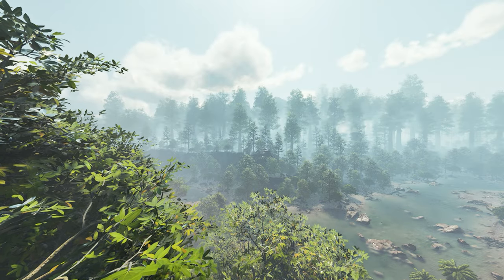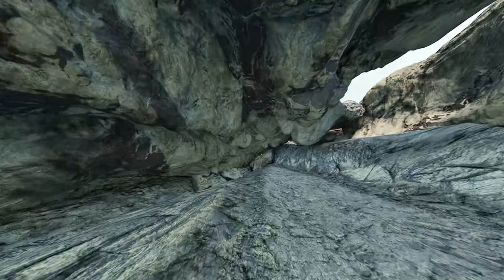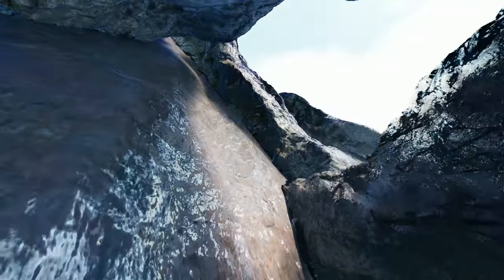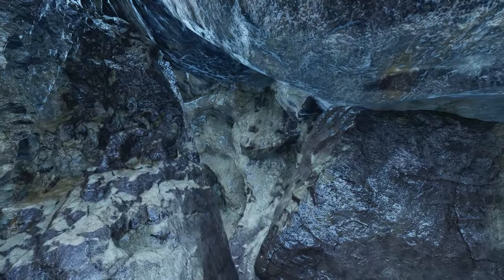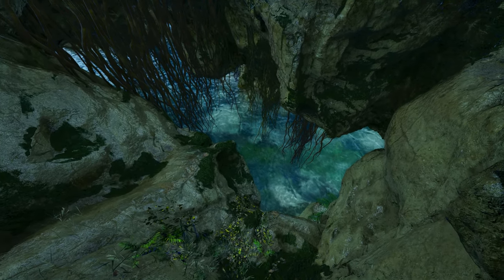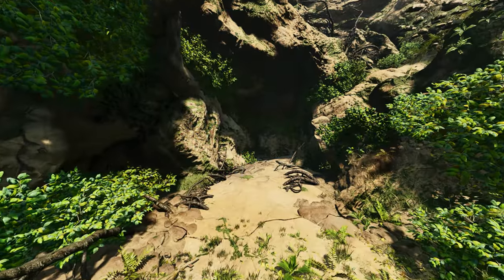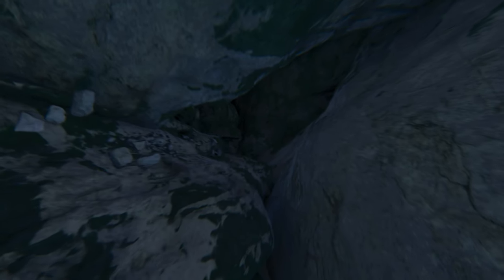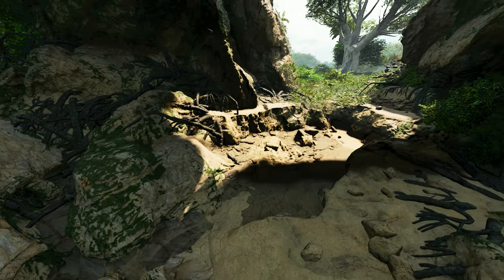TOP 10 HIDDEN Locations on The Island! | ARK: Survival Ascended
Music Used In This Video:
ARK: Survival Evolved soundtracks
NCS Soundtracks